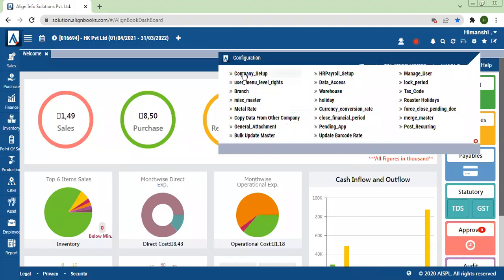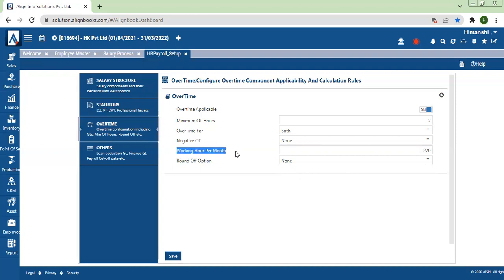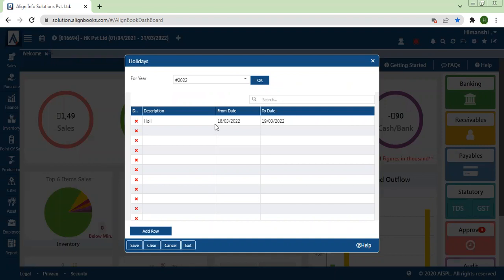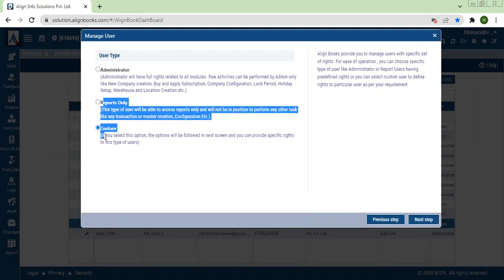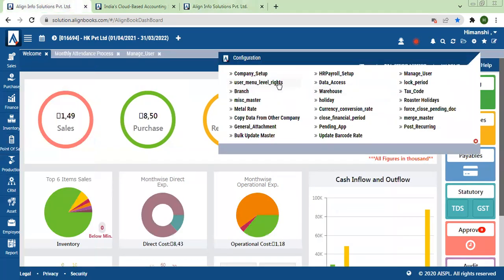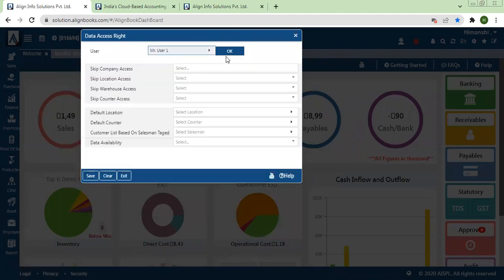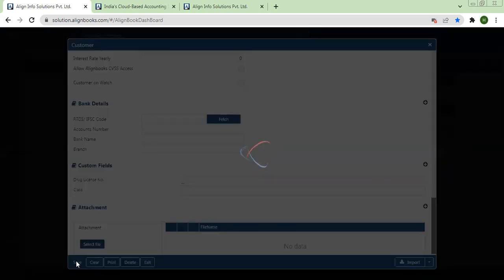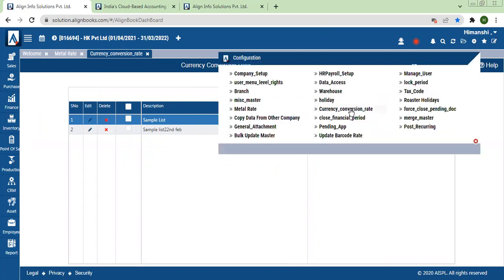5 Configuration Menu Continued